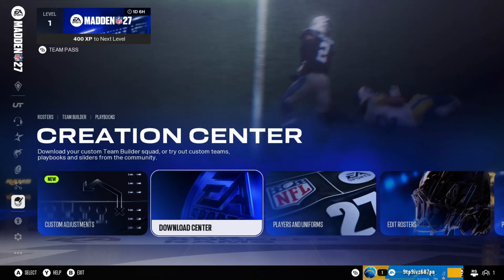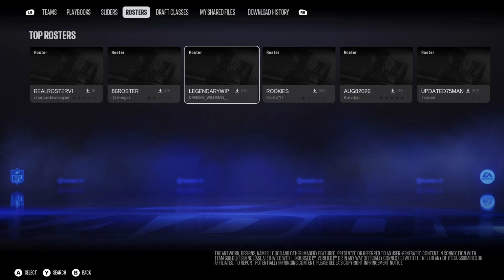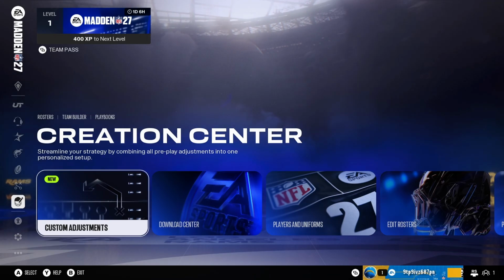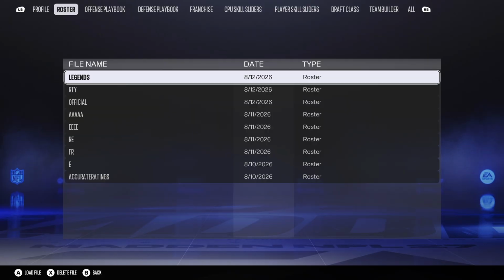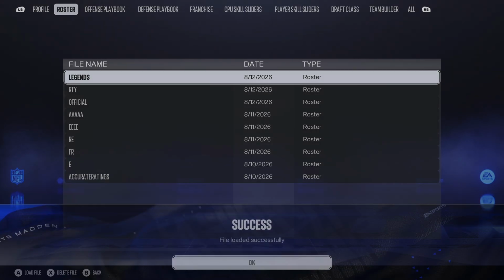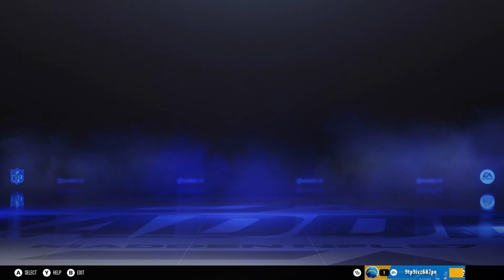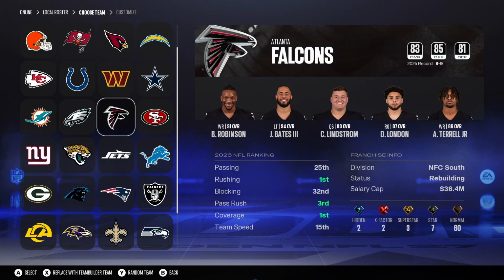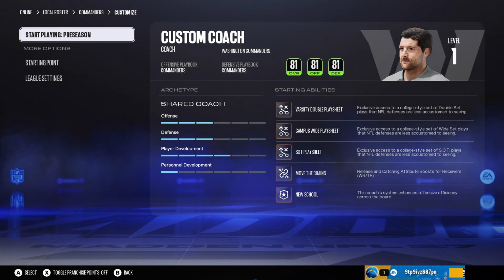How to Download & Use Custom Roster in Madden 27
in this video, i show you how to download and use a custom roster in madden 27, so you can load and play with community-created rosters in the game. Did this video help? Thanks!